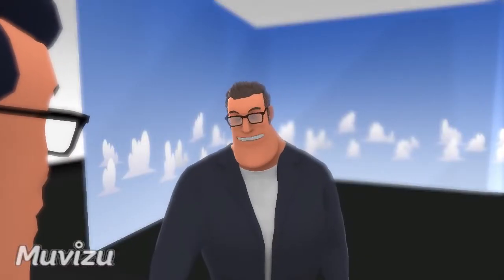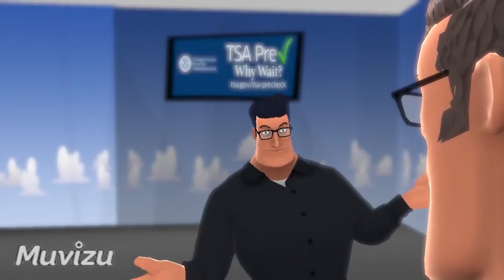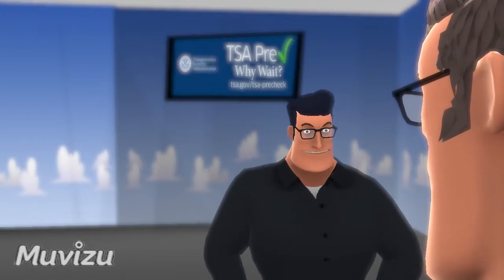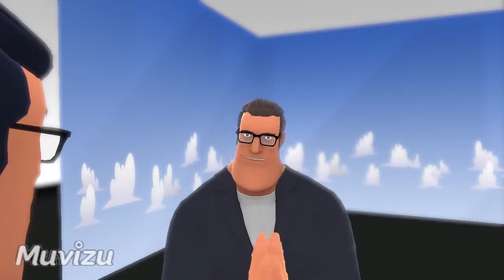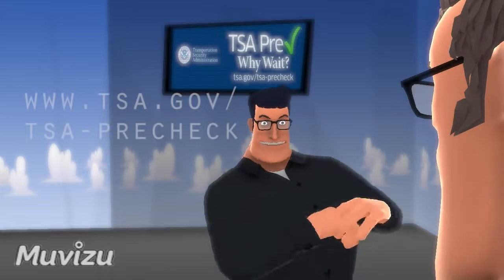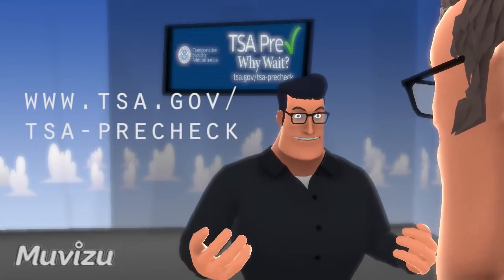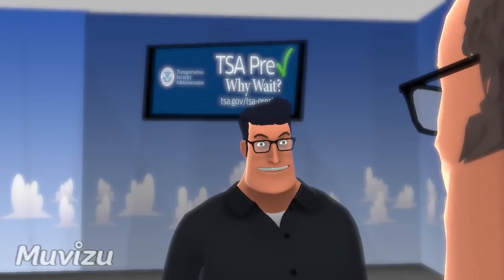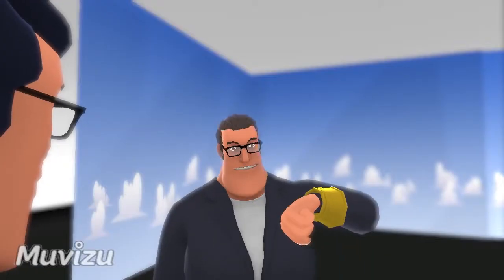2015 3-D Animation, 2nd Place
Topic: Air travel is an ever-evolving collection of changes. Recently, the TSA launched TSA PreCheck, where travelers can go through a detailed background check and earn the right to have expedited screening at select airports throughout the United States.

Your team is to create an animated video that highlights the normal frustrations of airport security, explains the benefits of TSA PreCheck, and motivates the audience to become known travelers who can use the TSA PreCheck program.

Please note: this is not just filming a video, it is creating an animation based overview of the differences between standard screening and TSA PreCheck.

Students: Kevin Chang
                  Rojan Rijal

State: California

Programs used: Adobe Premiere CC, Adobe After Effects CC, Adobe Photoshop CC, StoryBoardPro, Adobe Story, and Muvizu: Play.